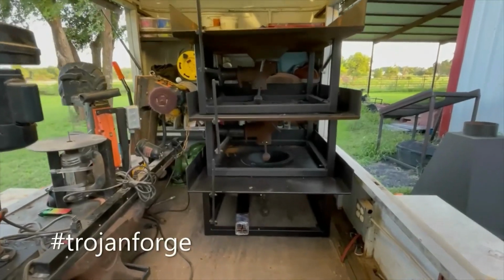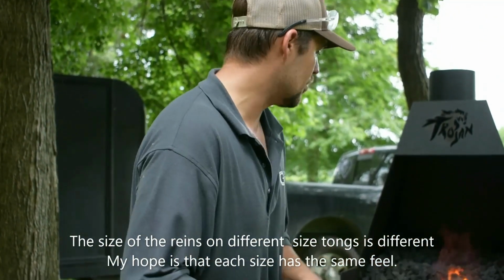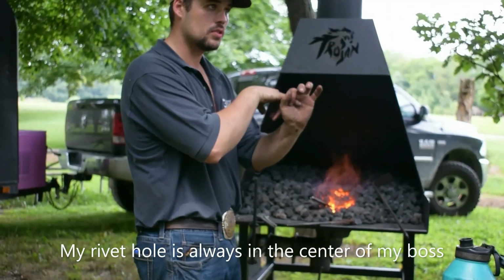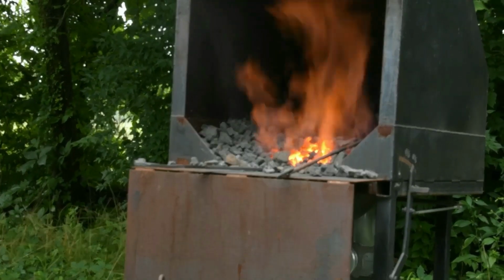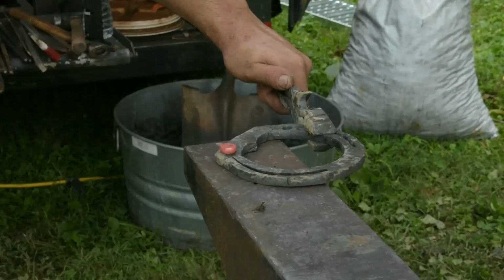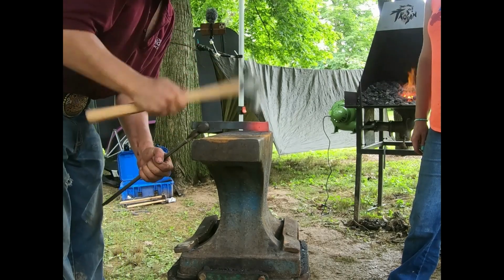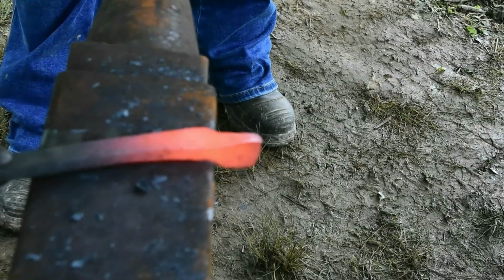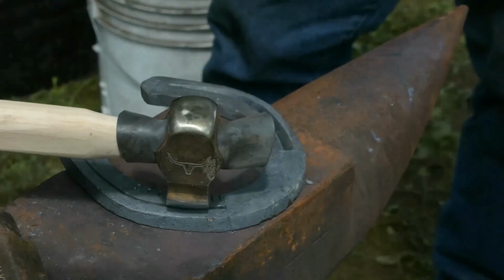Cody Gregory, Tong Essentials, Forge of July, Episode 2,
Big Think you to my Supporters for keeping me rolling.

The Vagabond crew had a great time at Forge of July.
I want to thank everyone who pulled together to make the Vagabond Camp maiden voyage a success.

CodyGregoryLLC
Trojan Forge

I hope to get at least 3 Episodes out of Forge of July 2021 footage.